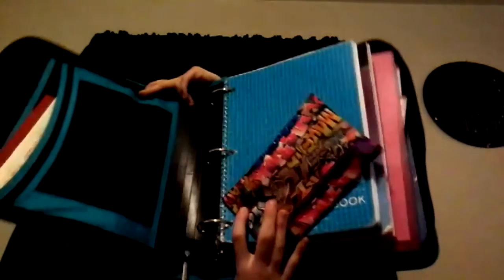What is inside of my binder?